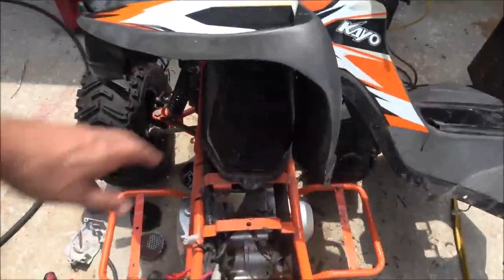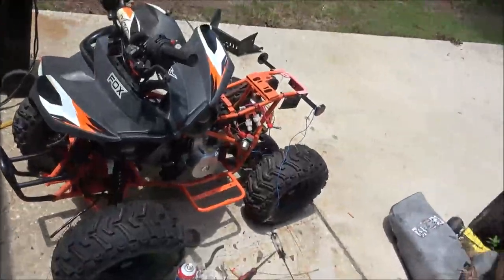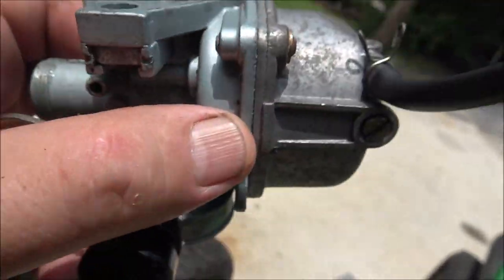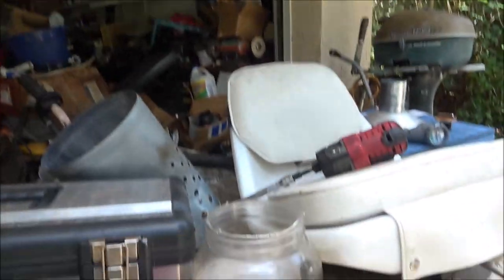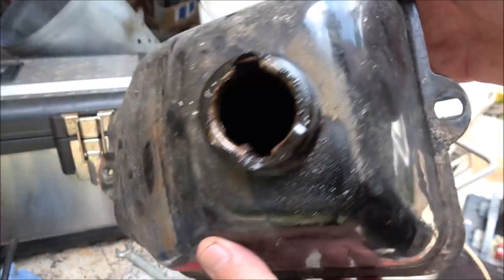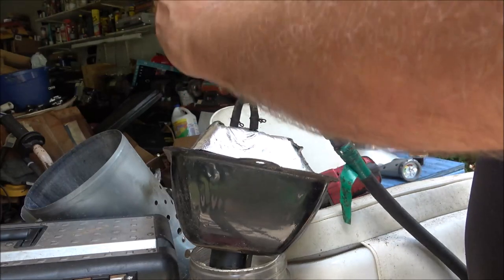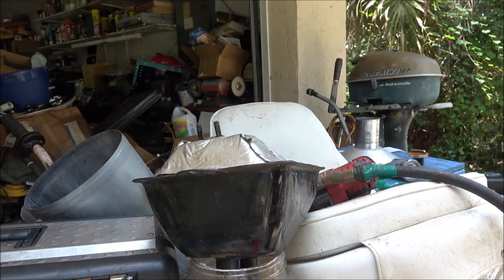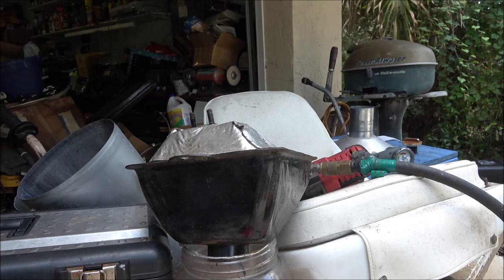Progress Update On The Free Kayo Fox 70 Carb And Tank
I think this will be a nice little bike for some youngster.